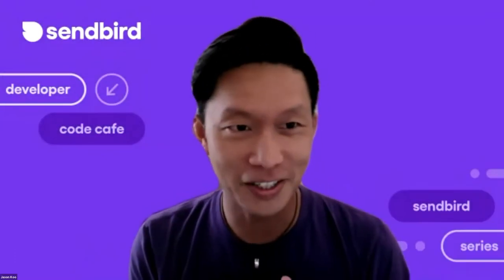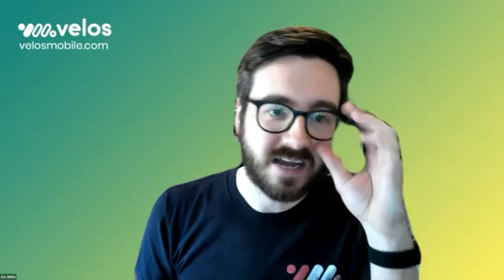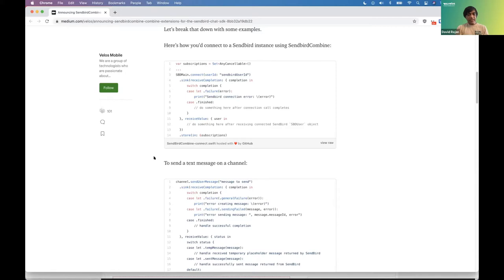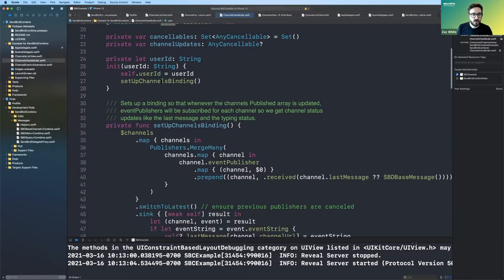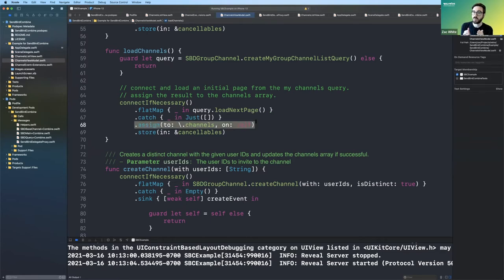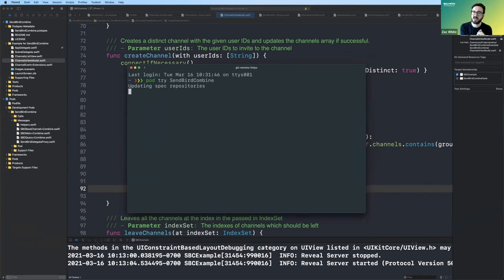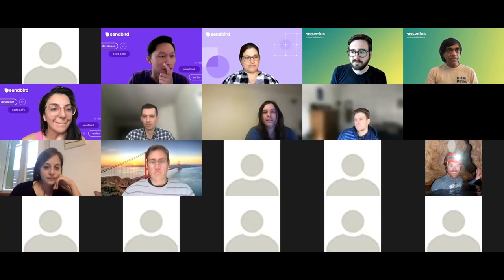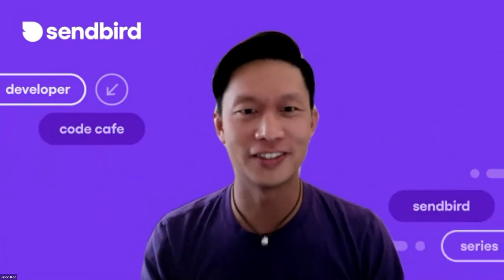Code Cafe | Developing in-app chat in iOS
Zac White, Chief iOS Developer and David Rajan, iOS Developer with Velos Mobile will join us to introduce SendbirdCombine, a CocoaPod library built around Sendbird’s Chat SDK to provide a declarative option for implementing Chat in your next iOS application.

More information on developing with Sendbird SDKs can be found in our Developer Portal